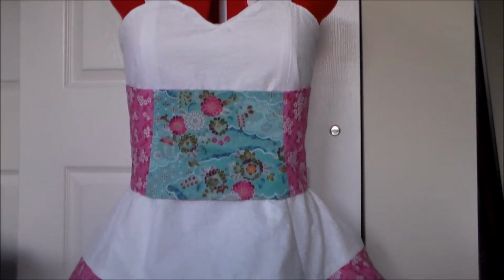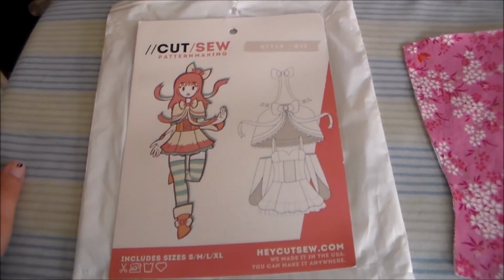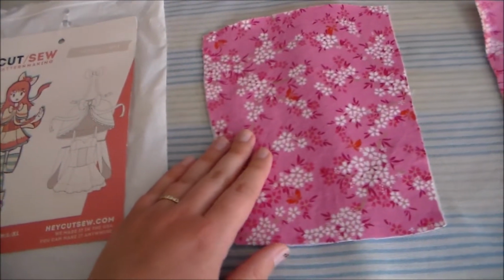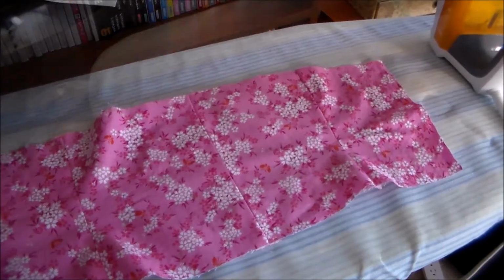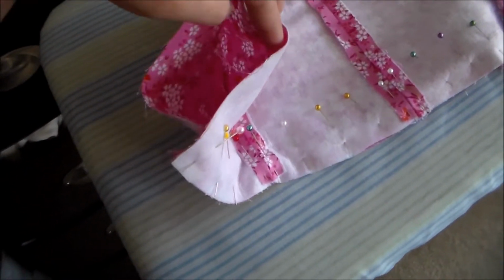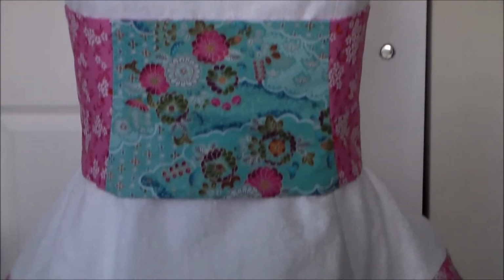Sylveon Gijinka Cosplay Tutorial Part 5: Waistband [FINAL]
In today's cosplay tutorial video I show you how to make a Sylveon gijinka cosplay from the Pokemon series.